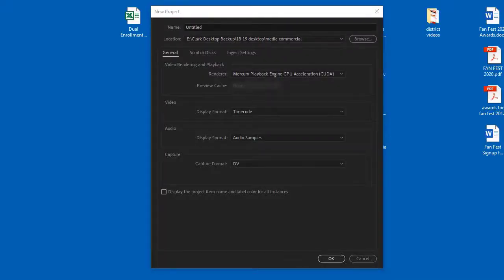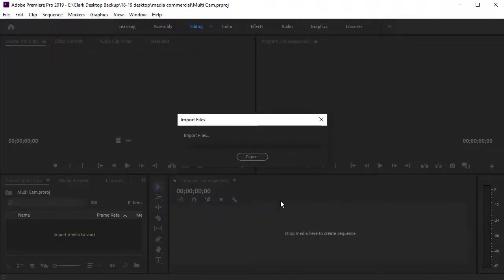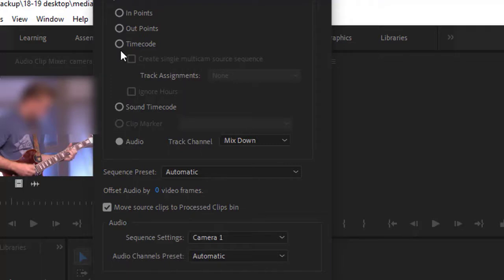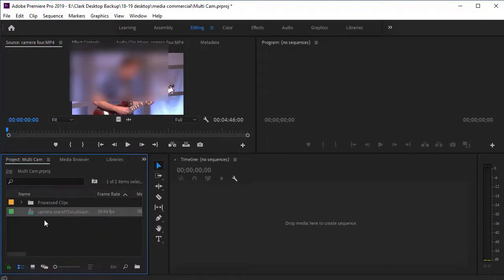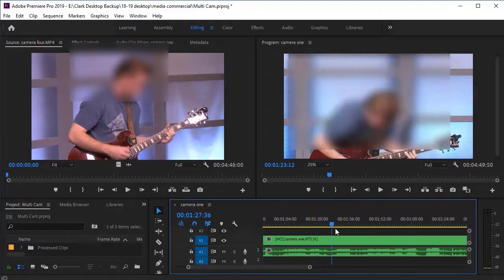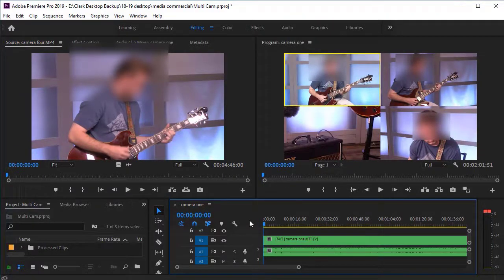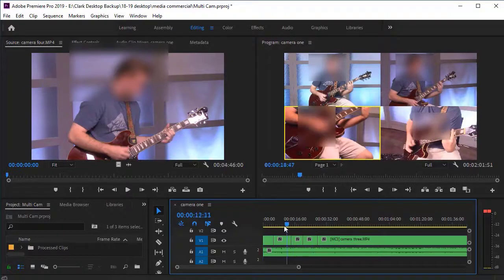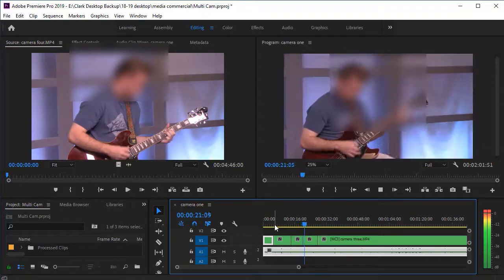How to edit an Adobe Premiere multi-cam music video.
Happy Holidays. Get your "I want it all bundle" tools, plugins, and presets for Adobe Premiere and After Effects for a one time purchase of $149.

This video breaks down how to edit a multi-camera shot music video in Adobe Premiere Pro. How to edit a professional music video. I used four cameras with one camera with an external mic to capture this.  This is one of my favorite projects.

I apologize in advance for the blurry subject. I did not get written permission so better safe than sorry.